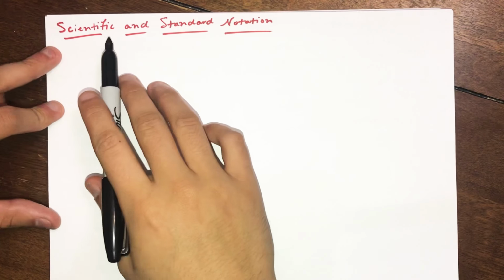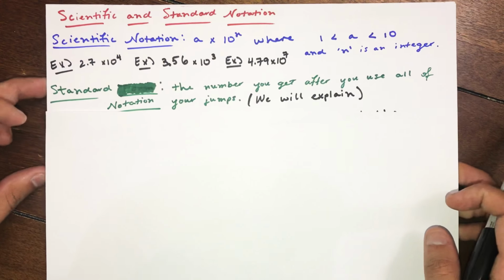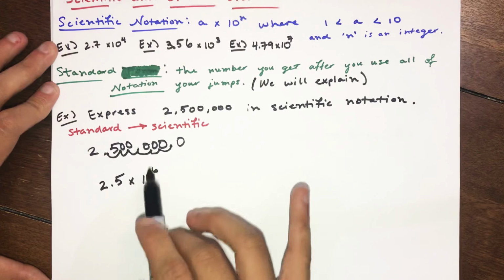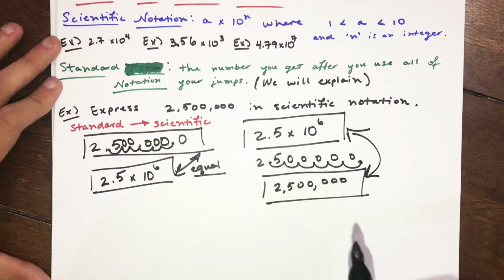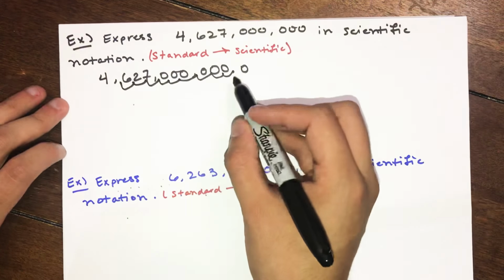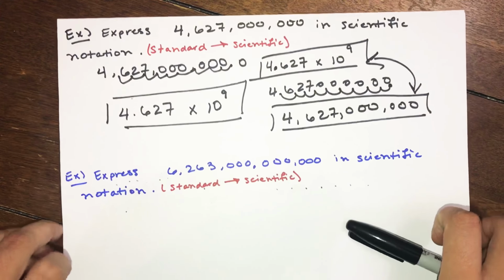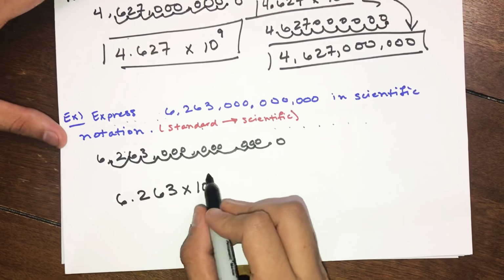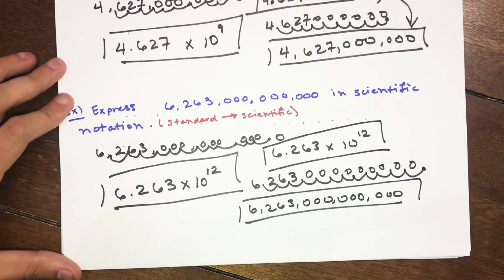Scientific and Standard Notation Part 1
In this video, we review scientific and standard notation.